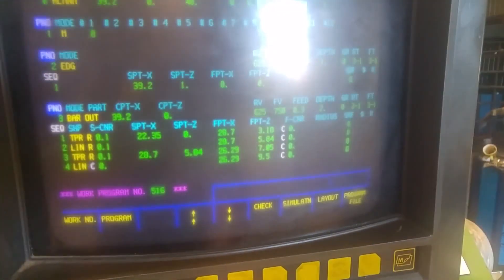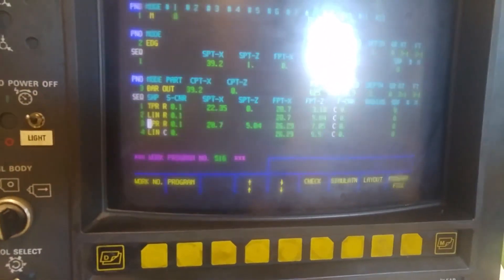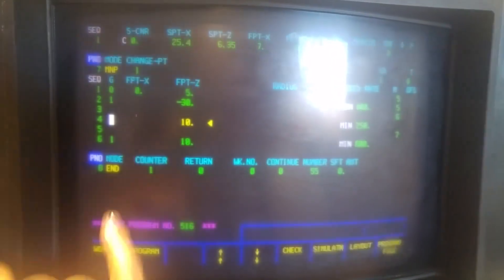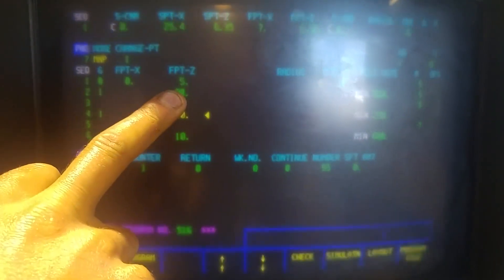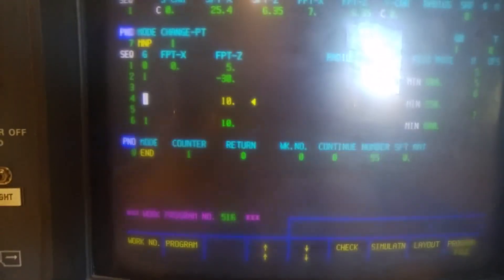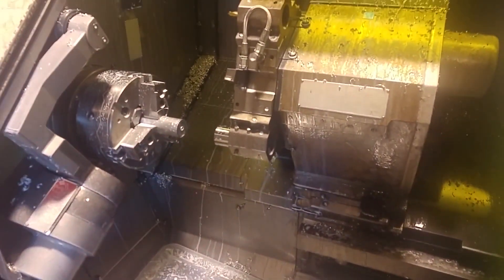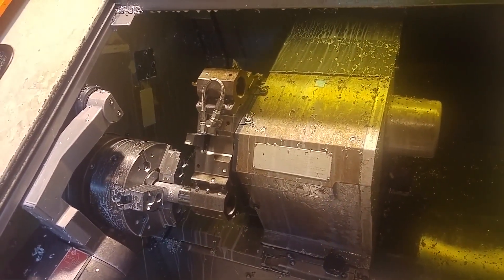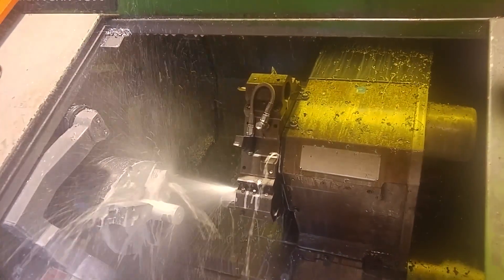Mazak QT10 simple bar puller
a quick video showing my very basic bar puller doing it's thing on an 86 Mazak QT10n with Mazatrol T2 controller